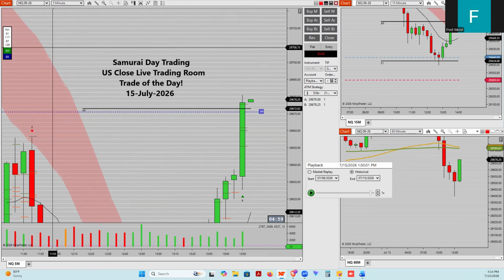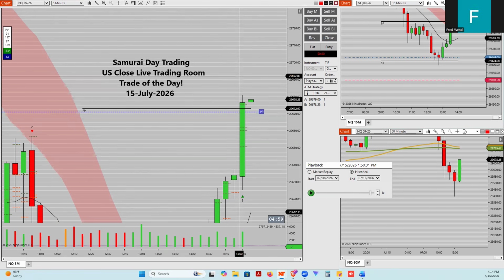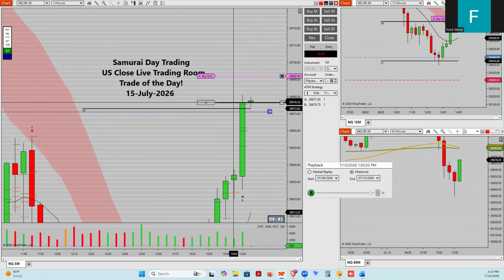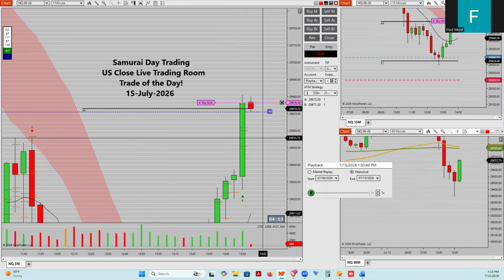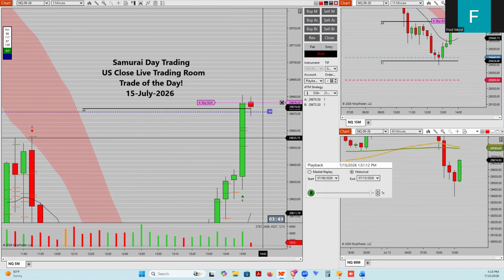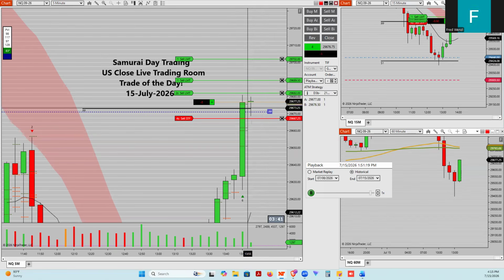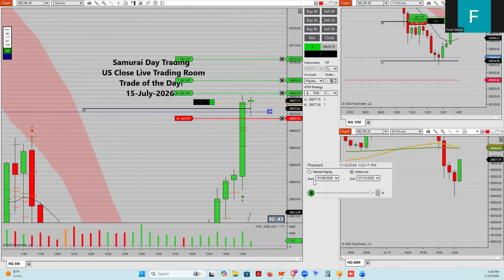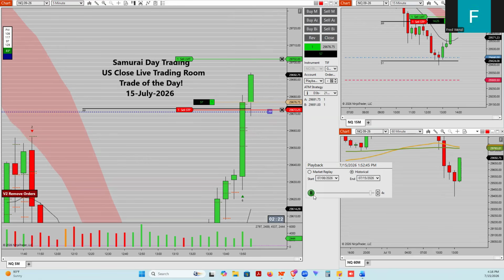How to Trade Futures - Great Profit in 5 Minutes | S&P 500 & NASDAQ Strong Candle Indicator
Learn how to trade with the Strong Candle Indicator. Watch a live trade that made $970 profit in just 5 minutes trading the S&P 500 and NASDAQ.

This video shows exactly how we identify high-probability trading opportunities with price action and momentum. Whether you're a complete beginner or an experienced trader looking for a consistent strategy, you'll see how the Strong Candle Indicator can help you identify quality trade entries.

In this video you'll learn:

✅ How to trade the S&P 500 and NASDAQ
✅ How the Strong Candle Indicator identifies high-probability entries
✅ How to trade with confidence using clear trading rules
✅ Risk management techniques used during the trade
✅ Why momentum is critical for successful day trading

The Strong Candle Indicator is designed to remove emotion from trading by highlighting strong momentum candles that often lead to high-probability setups.

Trading involves risk. Past performance is not indicative of future results.